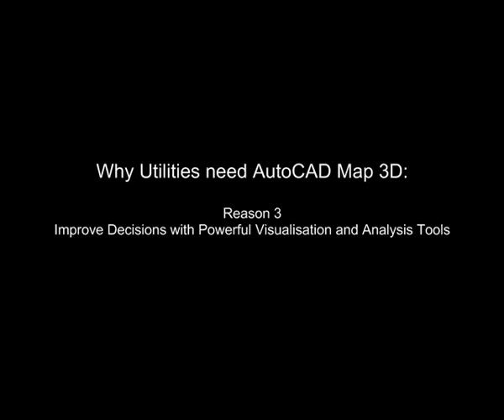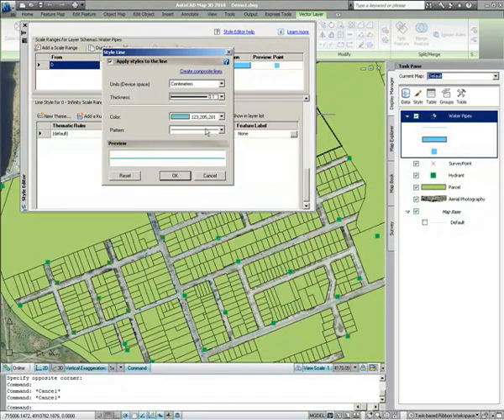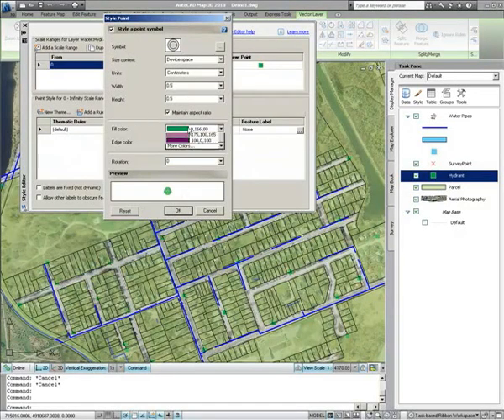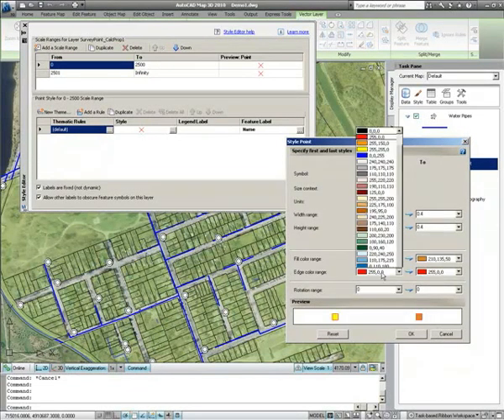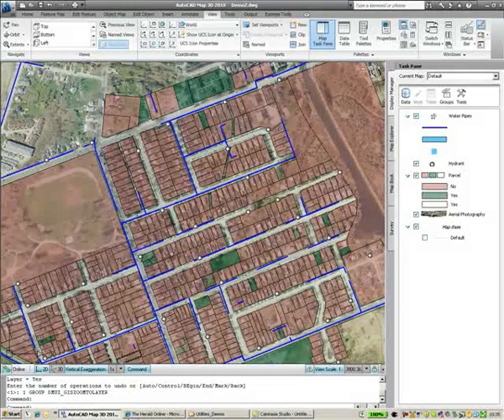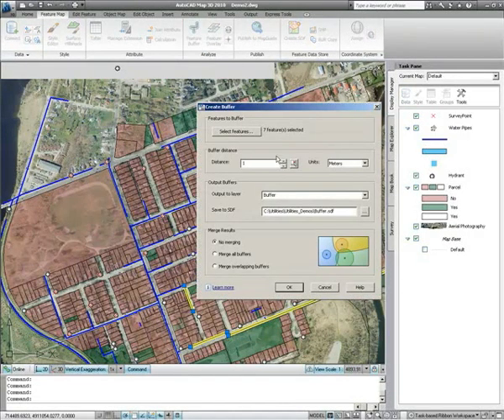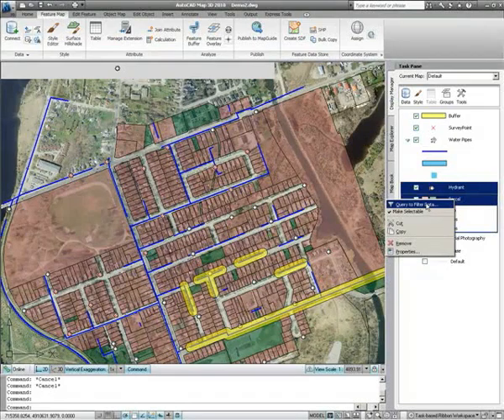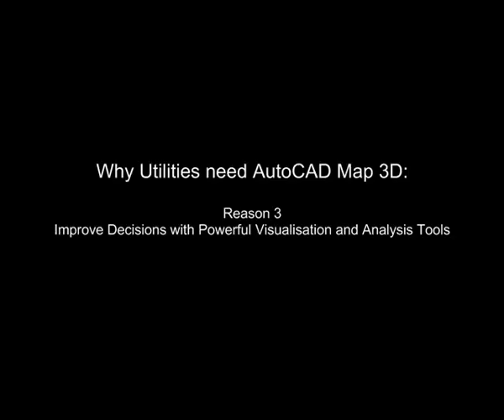Analysis Tools - AutoCAD Map 3D 2011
This video demonstrates how utilities can use AutoCAD Map 3D to visualize and evaluate up-to-date cadastral, utility, topographic, environmental, image, and tabular data to quickly highlight specific features such as service areas, zoning districts, land usage, pipe and cable installation dates, and more.